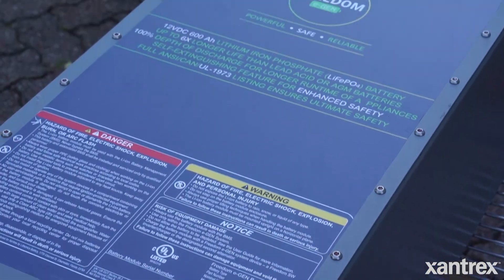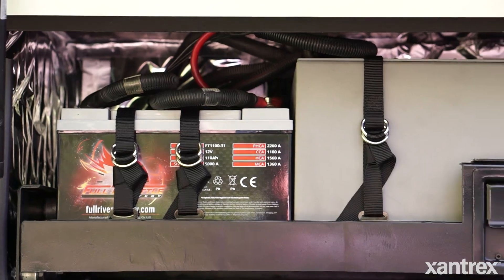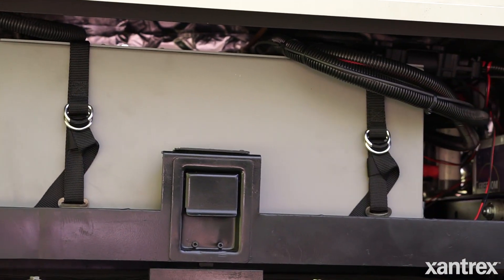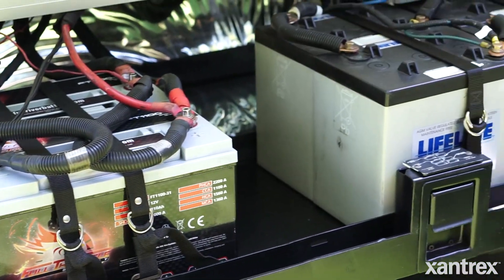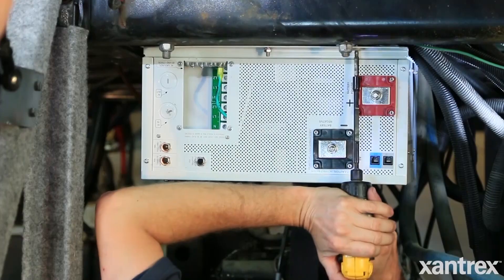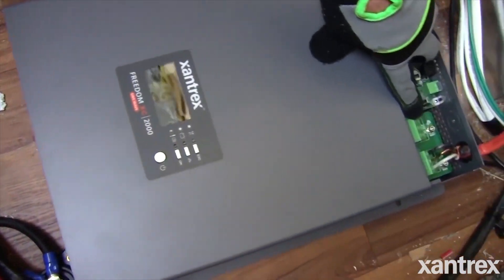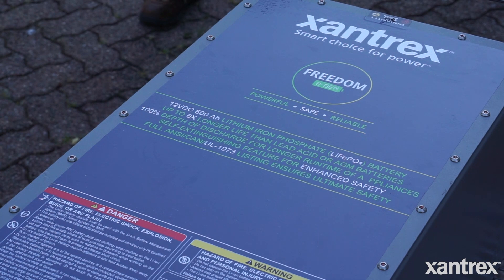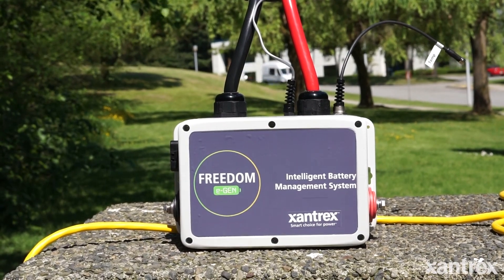PowerTime with PJ - Lithium Ion Batteries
Watch PJ from Inverter Service Center discuss the benefits of upgrading to a lithium ion battery and compatible system. He discusses  why it is important to have professionals install a lithium ion battery. PJ also explains why you want a good quality lithium ion battery and battery management system.